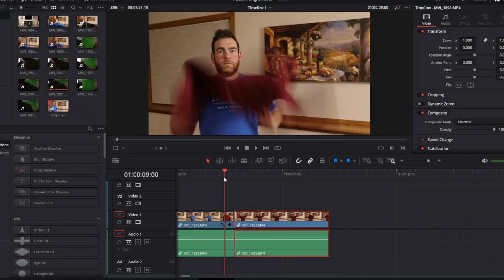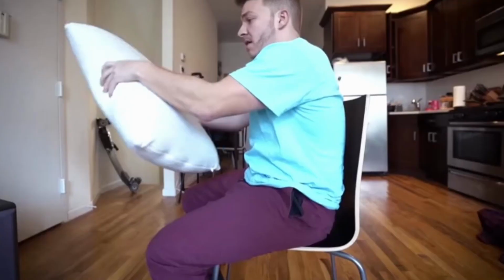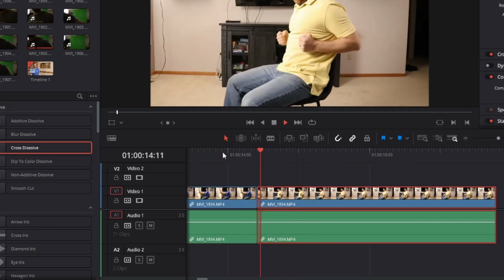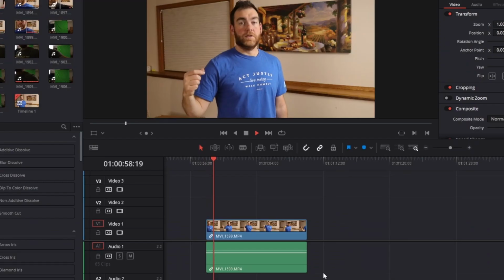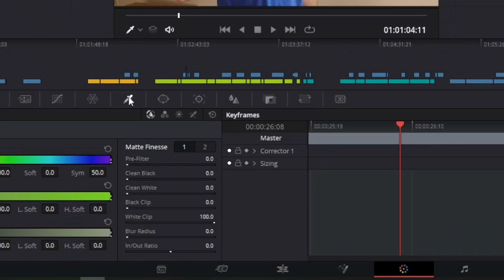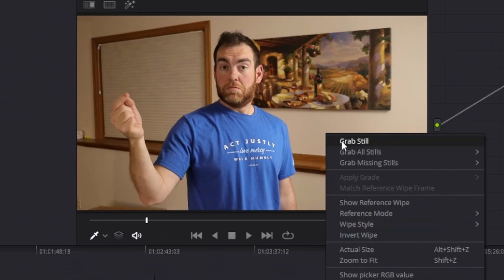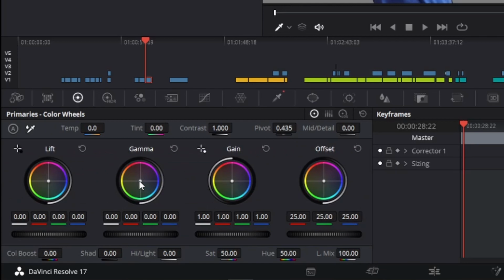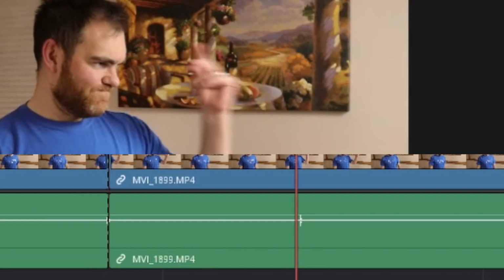Zach King Clothing Magic Tricks -- MIMIC MONDAY - Will Carmack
Welcome to a new series called Mimic Monday.

In this video we'll take a look at another creator on youtube and try to mimic what they are doing while using Davinci Resolve.

This week's video we're looking at Will Carmack and Adobe Premiere and After Effects.